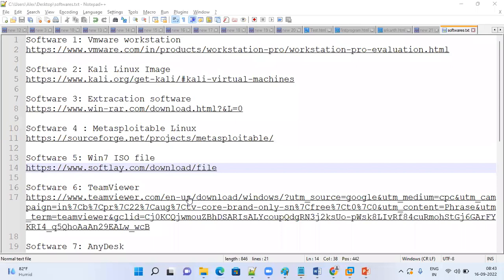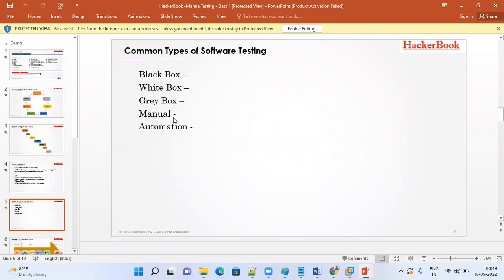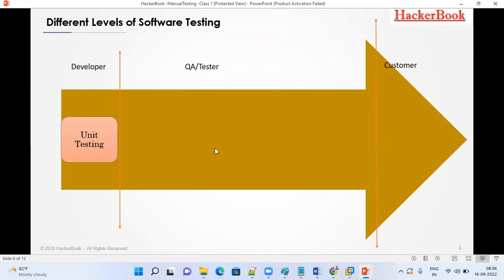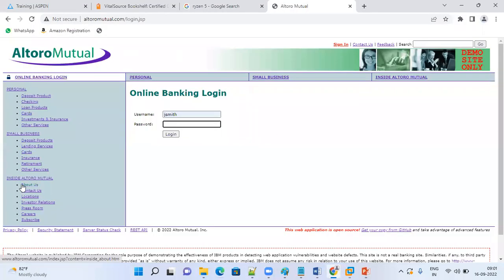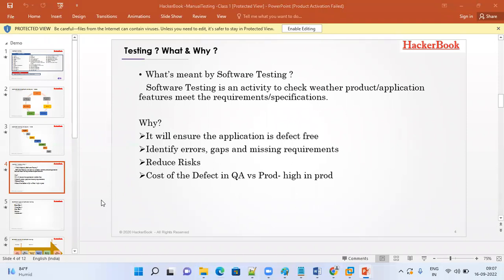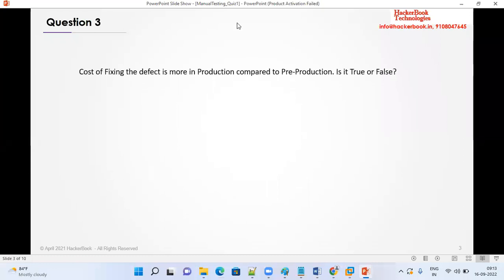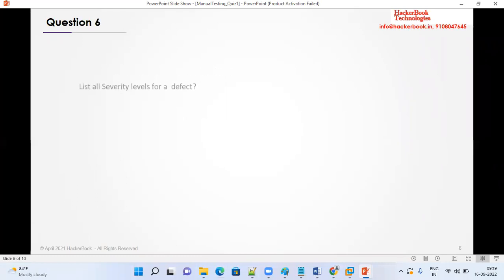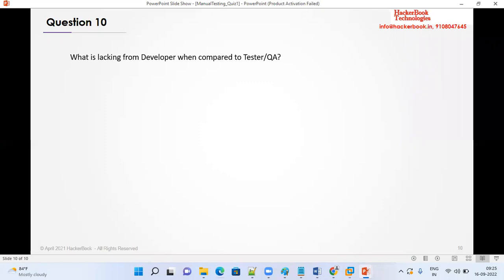Testing Types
n software testing, manual testing can be further classified into three different types of testing, which are as follows: White Box Testing. Black Box Testing. Grey Box Testing.